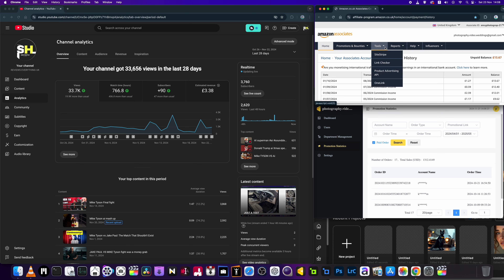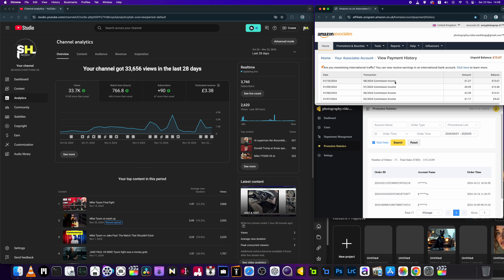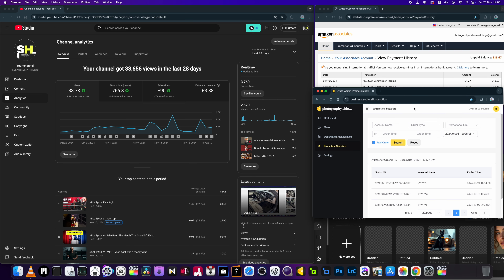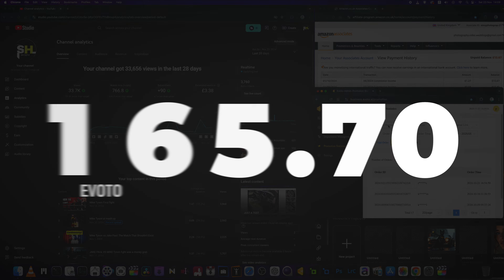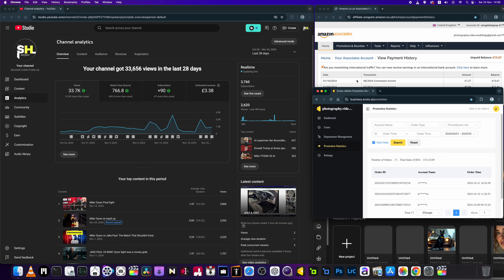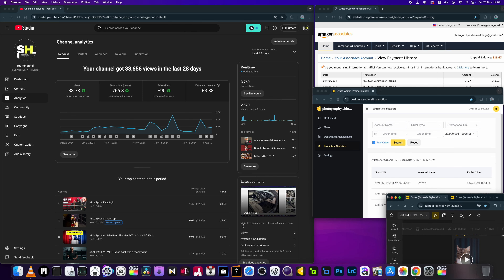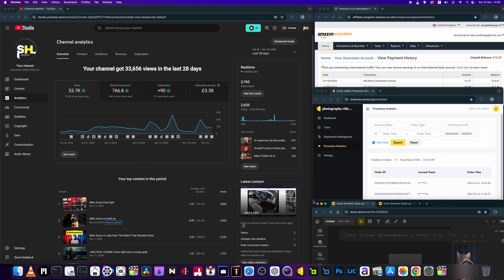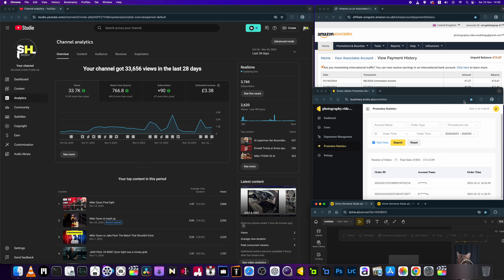How Much I MAKE ON YouTube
SO Just a quick update video on youtube earnings